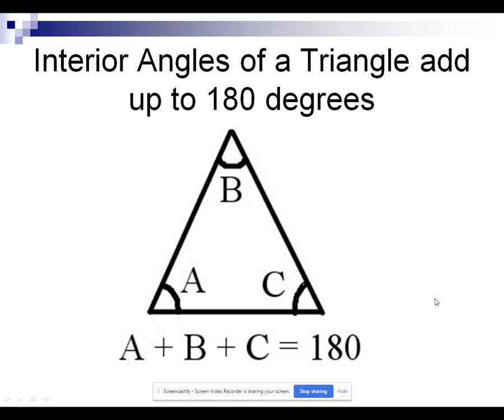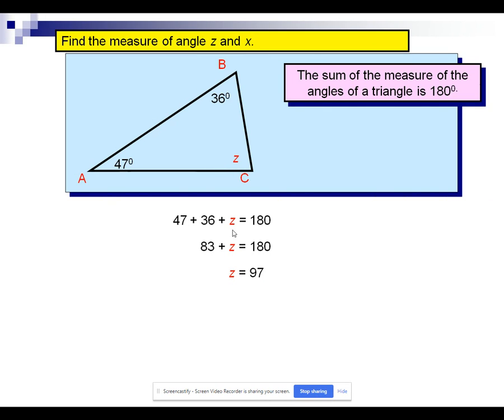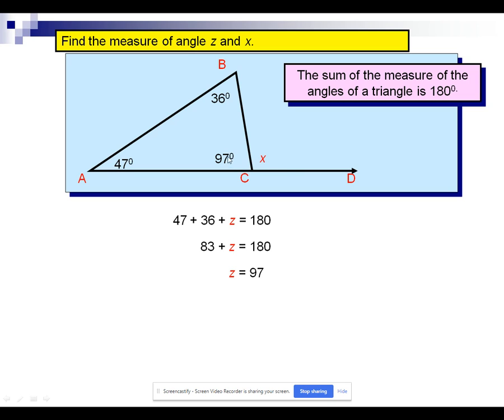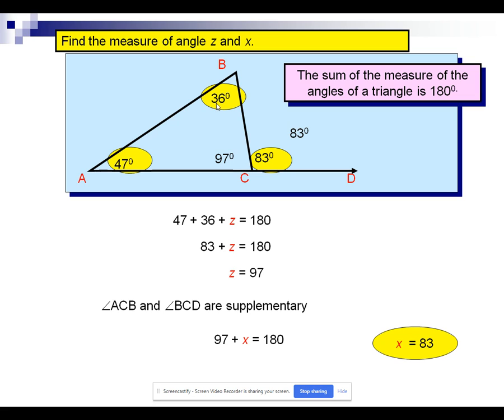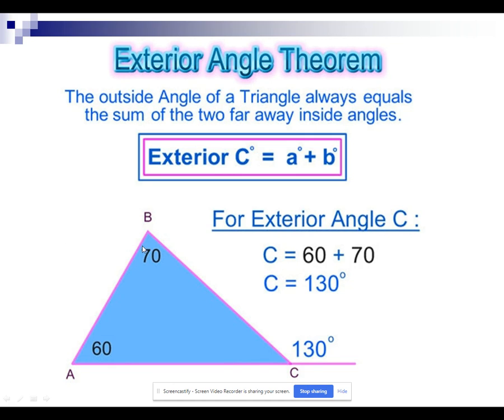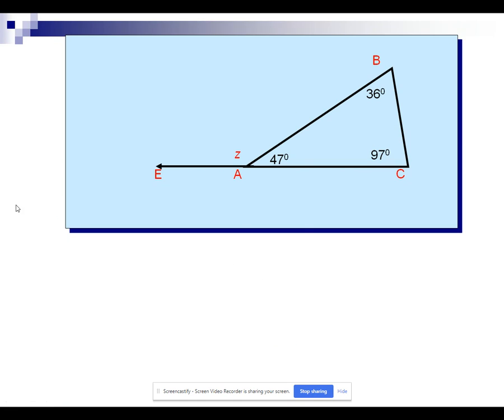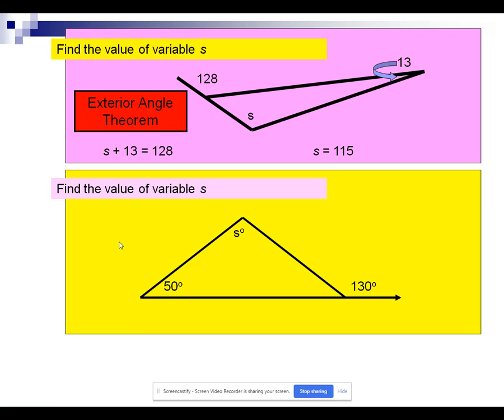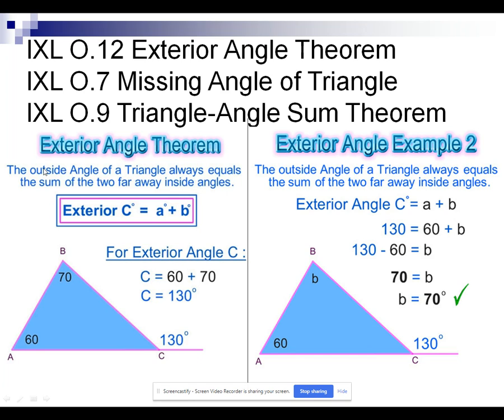Exterior Angles Theorem